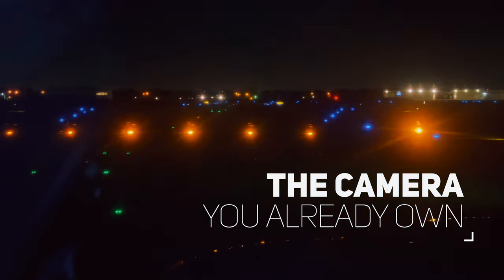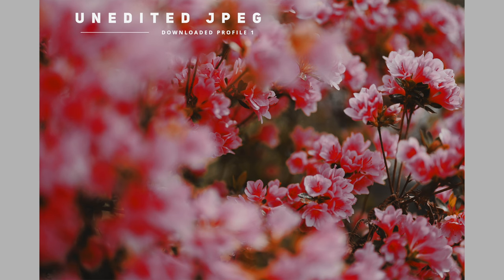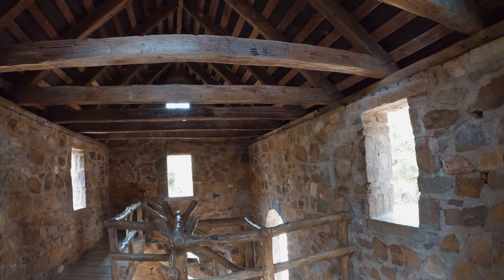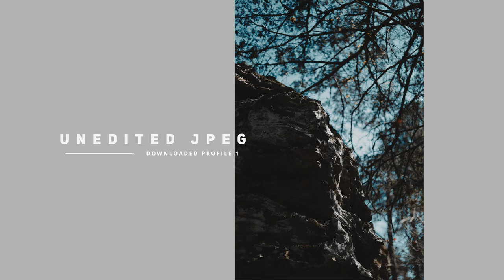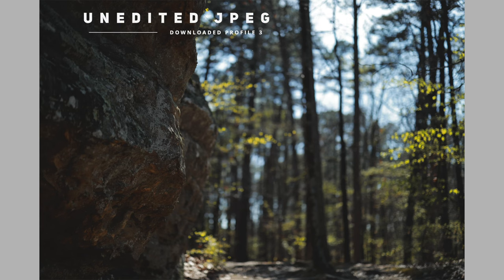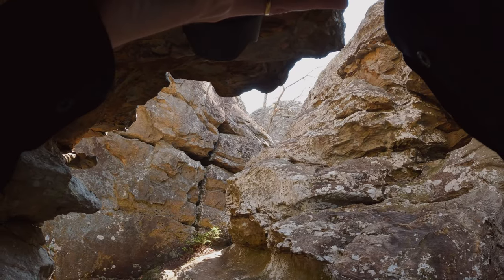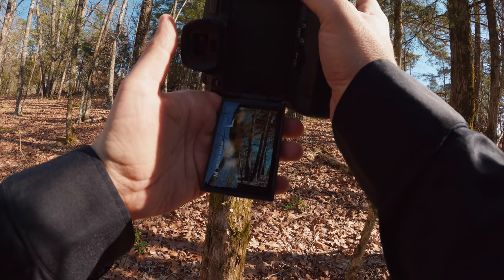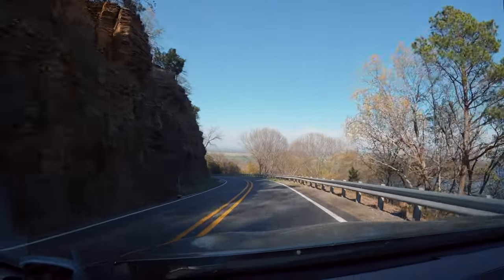Appreciating the Camera You Already Own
New cameras are expensive, and I'm poor. I bought and returned three used cameras, and have become hesitant about buying used going forward. Assuming I could come up with the money, is it really worth it to upgrade? Maybe. Maybe not.

Thus, it makes the most sense to me, to commit myself to the task of rekindling my feelings for the camera I currently own. Here's an attempt to do precisely that, while simultaneously visiting my dad in Arkansas.

CHAPTERS:
0:00 Out of Camera Jpegs vs Editing
1:58 Downloaded Picture Profiles
4:45 Viewfinder vs Screen
5:56 Unhappy with the Picture Profiles
7:36 Battery Grip
8:10 Reconsidering the Picture Profiles
9:08 To Buy a New Camera?
11:10 My Mom & Petit Jean Mountain
12:05 New Cameras vs Old Cameras
12:55 New Picture Profile
15:20 Maybe Buy a Lens
15:55 Maybe Not, Early Conclusions
16:56 Don't Baby The Camera
17:48 Stuck on a Rock / Digression
19:19 Lens Focal Length Strategies
22:04 The Allure of a New Camera
23:05 Final Thoughts

Video: GoPro, iPhone
Stills: Canon EOS R